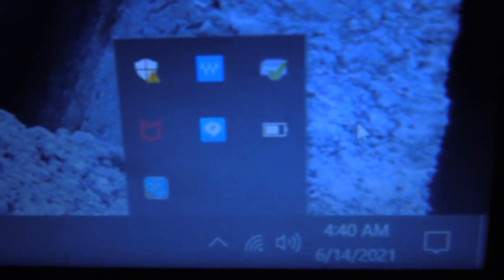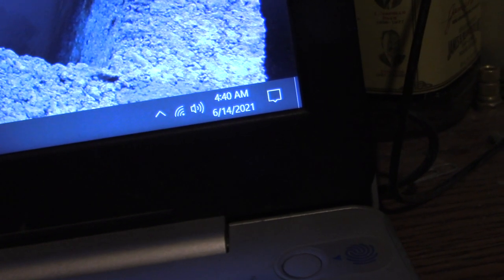First Real Use Of The Westinghouse iGen300s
This video shows the actual real use of the Westinghouse iGen300s as the time this video was filmed (In the early morning hours of June 14, 2021) power was actually out due to a tree falling on some power lines nearby and proof is seen in the video when the lights do not turn on when I flip the switches. You will also see the Halo Portable Power Station/Jumpstarter and the Portable Battery that I got when I bought the Dell Laptop along with the USB powered LED Light being put to use as well.